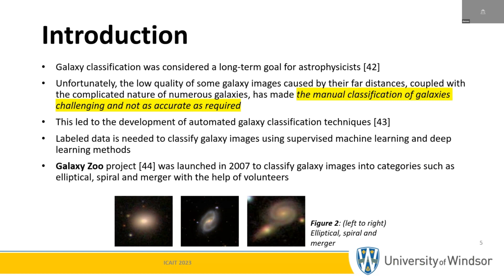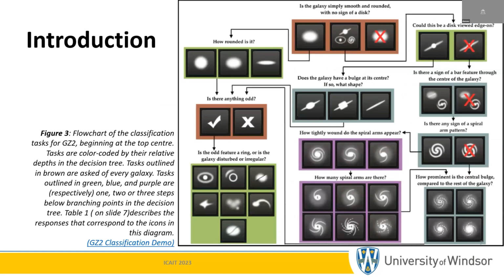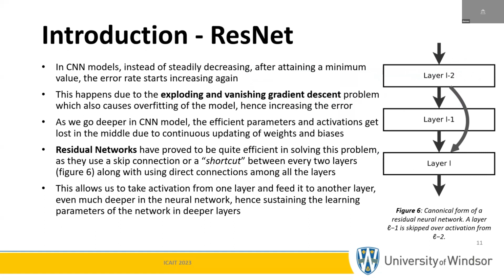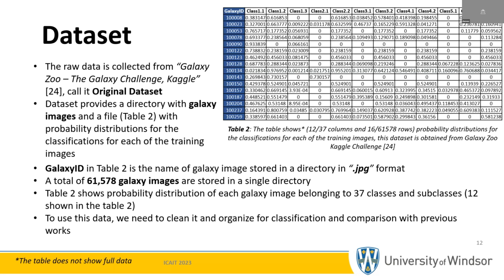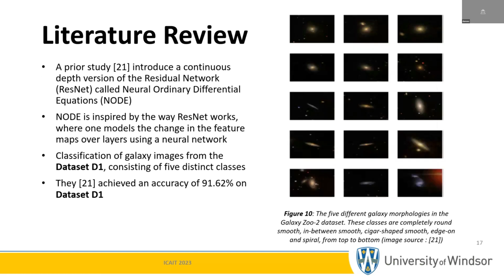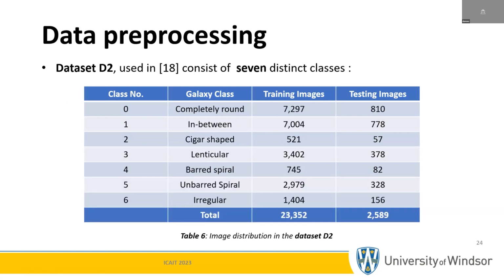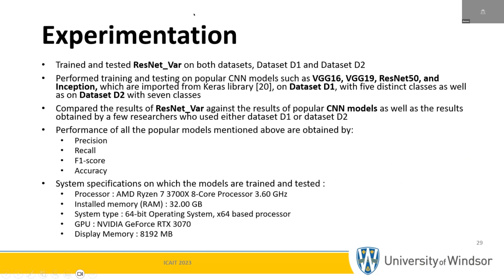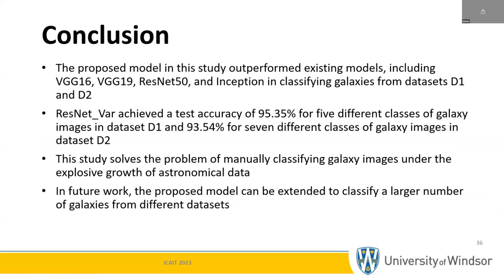Classifying Galaxy Images Using Improved Residual Networks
Jaykumar Patel and Dan Wu, University of Windsor, Canada

Abstract

The field of astronomy has made tremendous progress in recent years thanks to advancements in technology and the development of sophisticated algorithms. One area of interest for astronomers is the classification of galaxy morphology, which involves categorizing galaxies based on their visual appearance. However, with the sheer number of galaxy images available, it would be a daunting task to manually classify them all. To address this challenge, a novel Residual Neural Network (ResNet) model, called ResNet_Var, that can classify galaxy images is proposed in this study. Subsets of the Galaxy Zoo 2 dataset are used in this research, one contains over 28,000 images for the five-class classification task, and the other contains over 25,000 images for the seven-class classification task. The overall classification accuracy of the ResNet_Var model was 95.35% for the five-class classification task and 93.54% for the seven-class classification task.

Galaxy Zoo, Deep Learning, Residual Networks, Galaxy Morphology